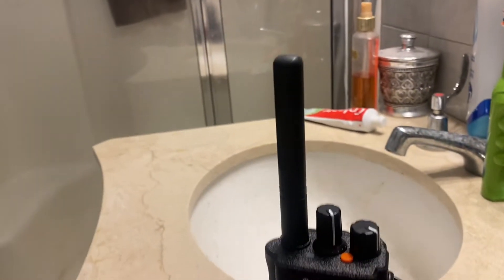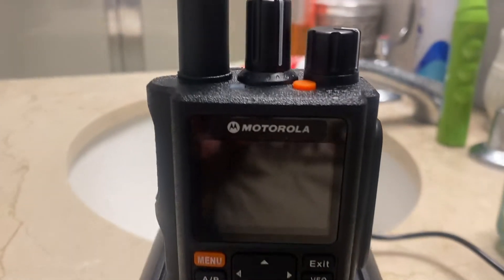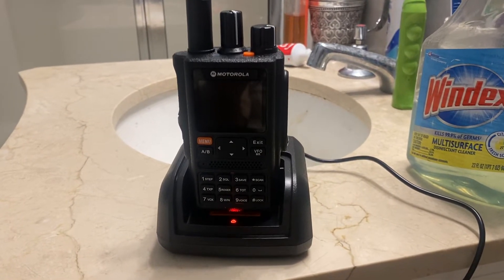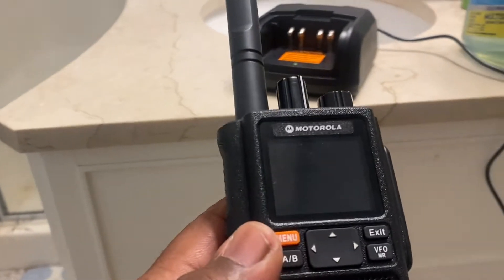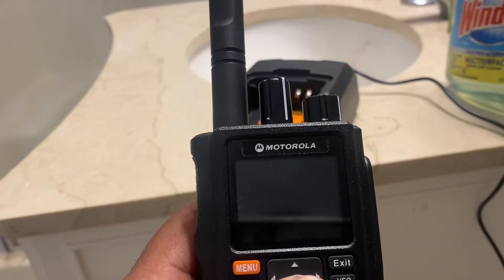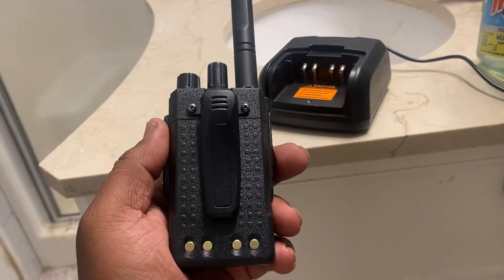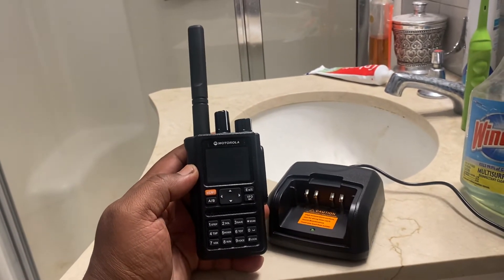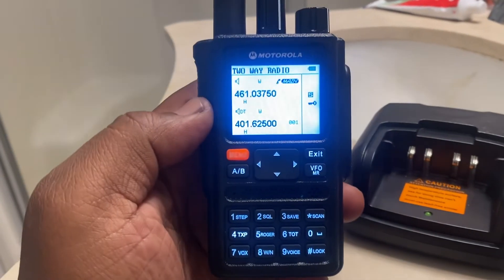PROGRAMMING X-UV98D RADIO NOT A MOTOROLA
This Chineese generic radio is really made by so many companies in CHINA, don’t be fooled by the “MOTOROLA” sticker on the front. They all share the same design and look.
Sorry for the low budget video, if you want to program this radio here is a link to the download program: WLT-UV100 for your KSUN X-UV98D Radio
The software is a general 1000 channel program, I am sure you can program numerous CHINEESE radios like : BAOFENG, WOUXON, ABREE, SAMCOM, RADIODDITY, KSUN, YTY, and many more. Hope this help out a lot of people, I know it helped me.